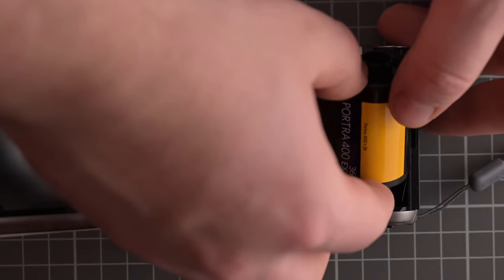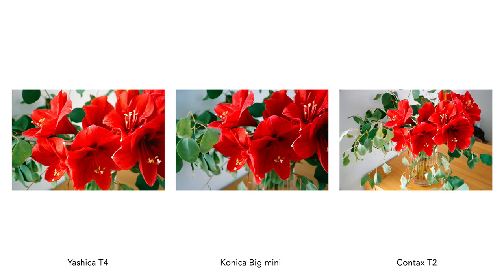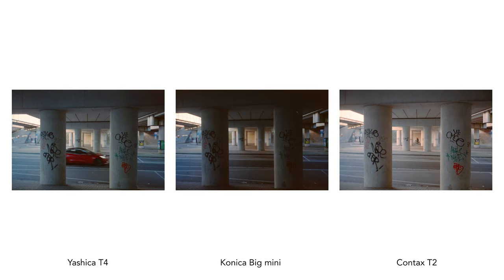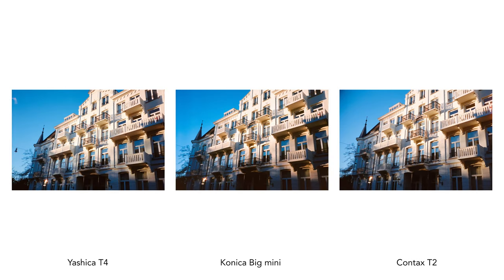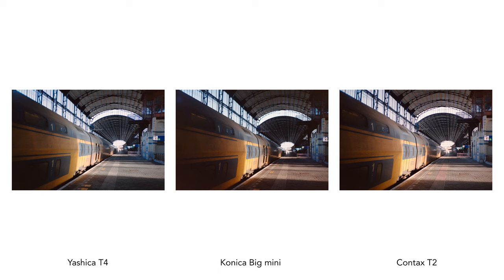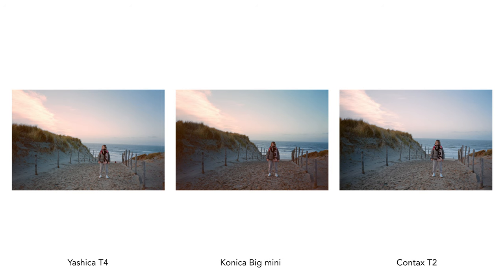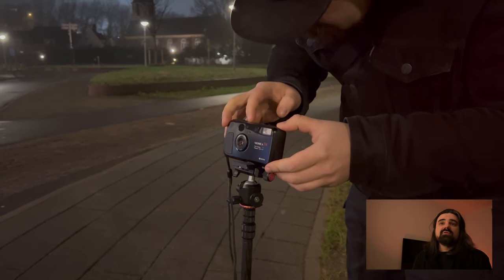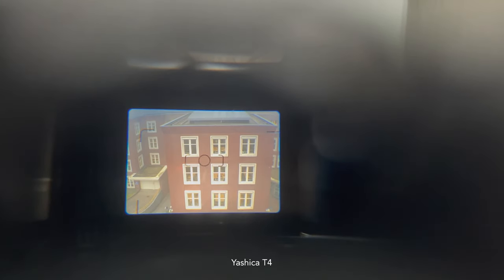Contax T2 vs Yashica T4 vs Konica Big mini in Amsterdam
In this video I do real life side by side comparison of the Contax T2, Yashica T4 and Konica Big mini cameras.

All of them are amazing point and shoot cameras with their own pros and cons.

All the images are shot on Kodak Portra 400 and developed in NLP with little or no editing at all.

00:00 Intro
00:32 Still life
01:18 Landscape in the city
06:16 Shooting with flash
07:10 Landscape
11:26 Low-light/night photography
13:06 Shooting in the studio